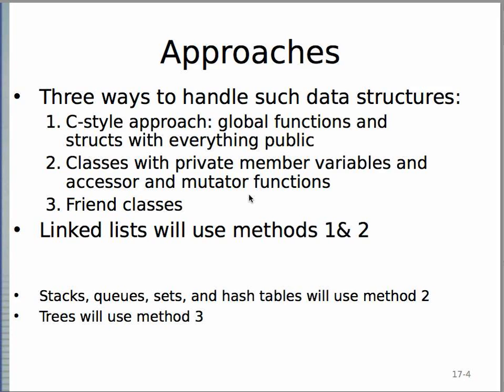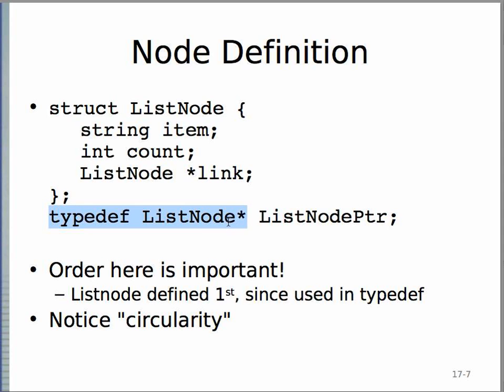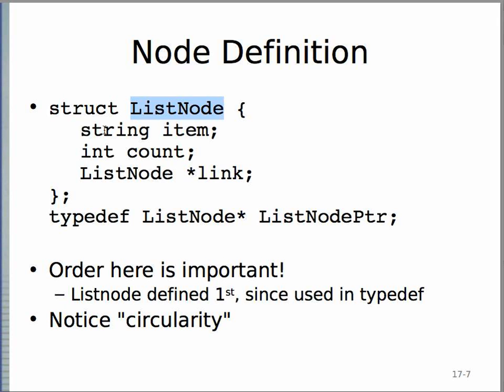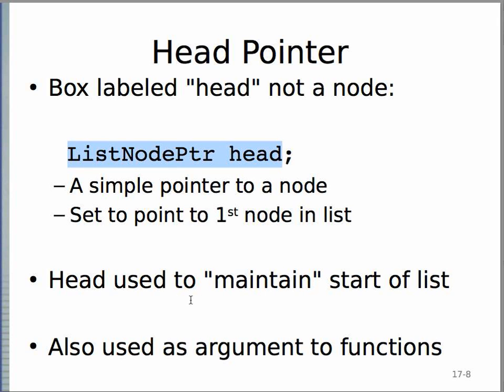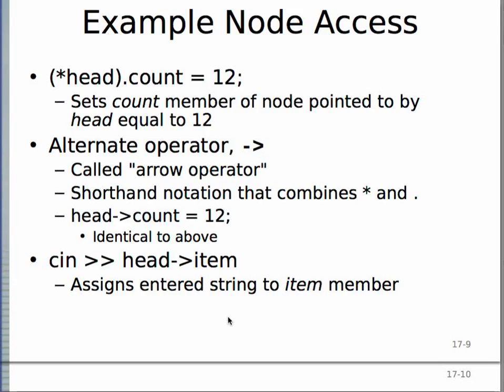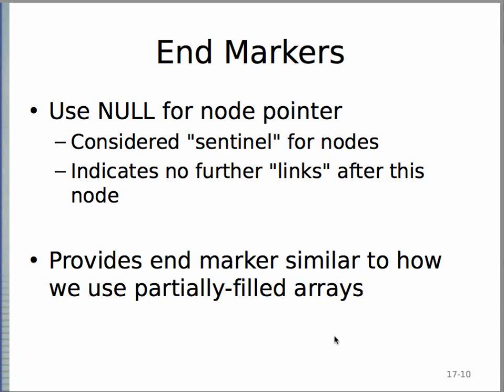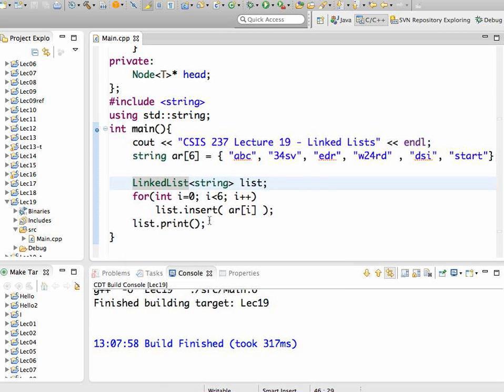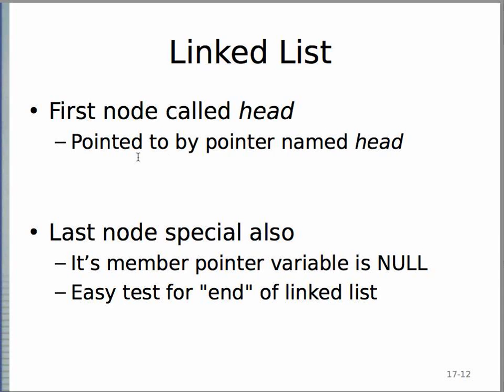CSIS 237 Lecture 19 part 6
Linked Lists
- Review of approaches to implementing linked lists
- Node Access
- End (NULL) marker